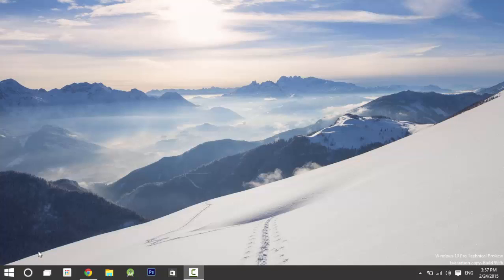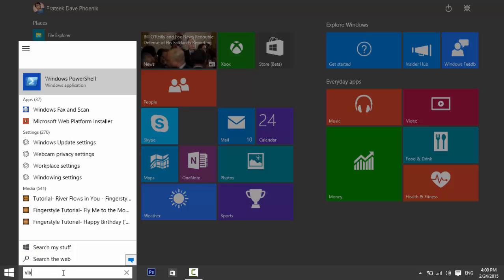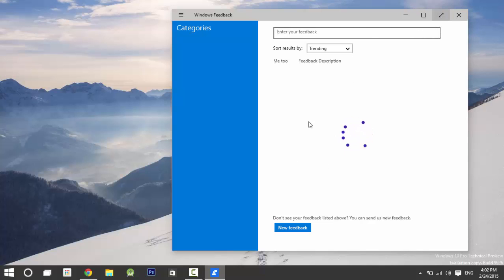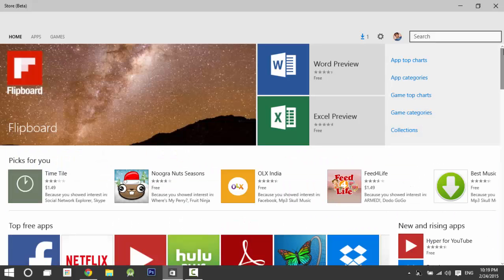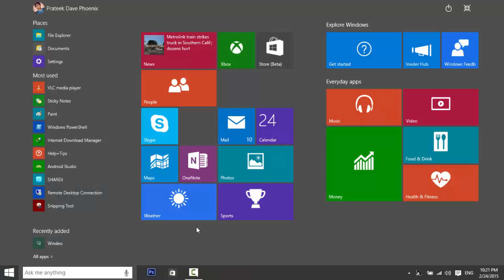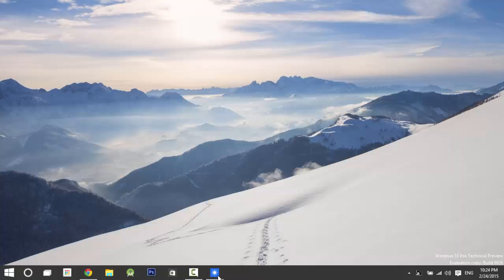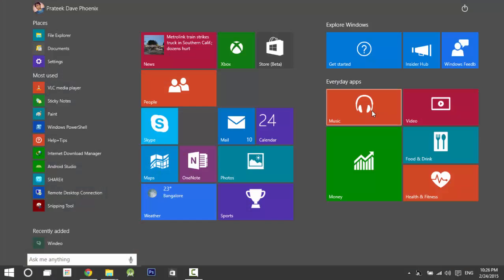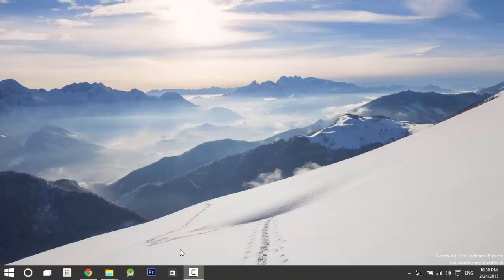Windows 10 Build 9926 Extended Review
Microsoft has been up all year building Windows 10. Watch this video for a comprehensive review of the new Operating System.